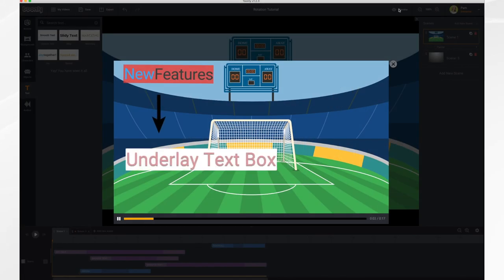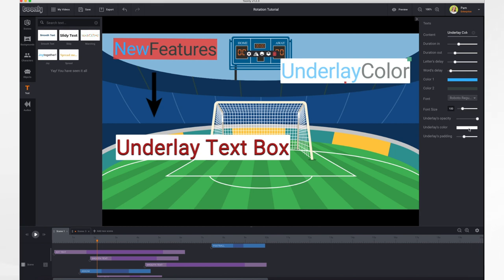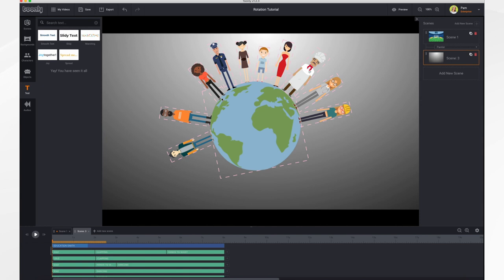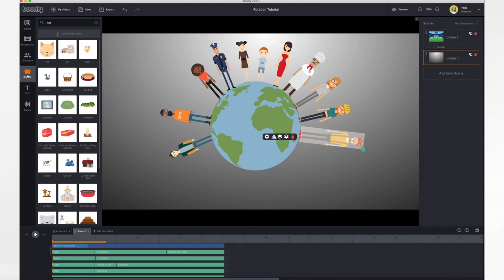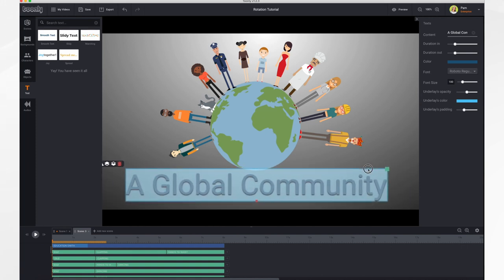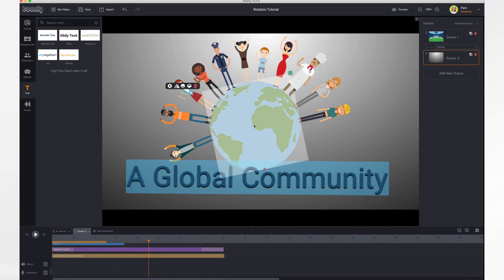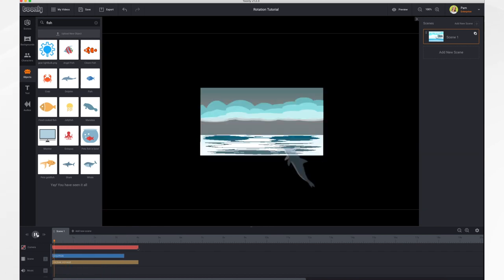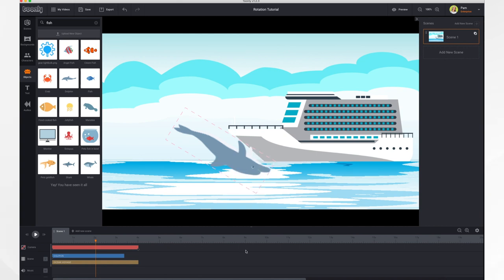Toonly Tutorial: Underlay and Object Rotation